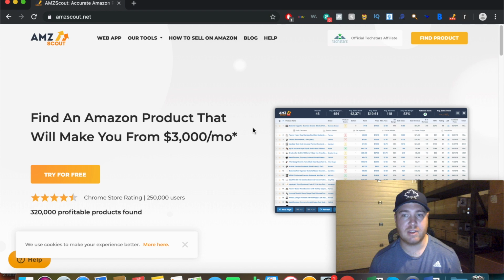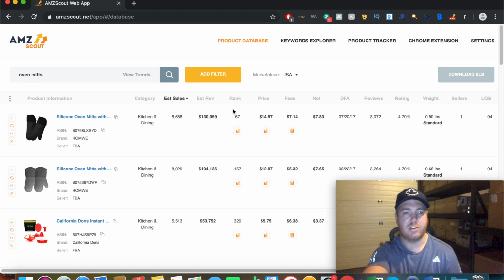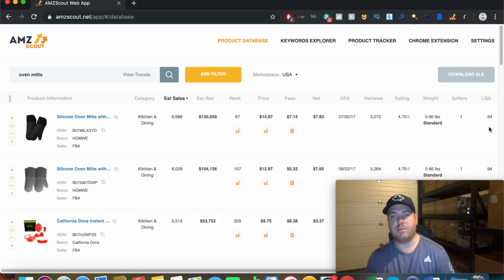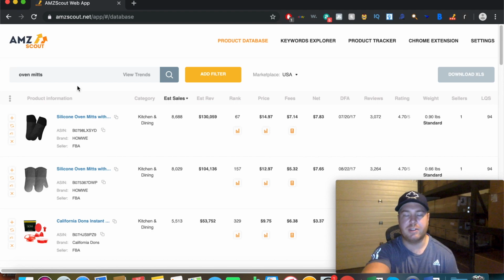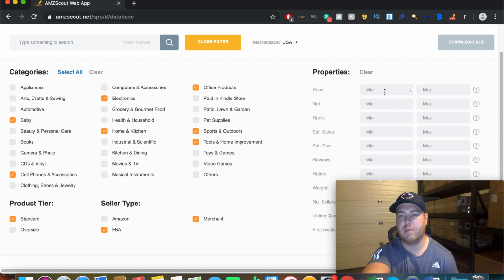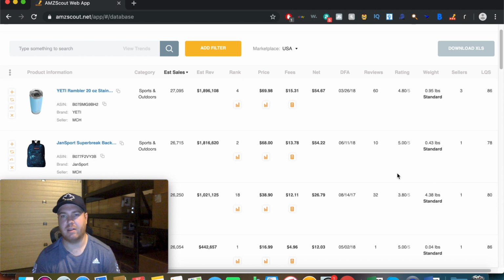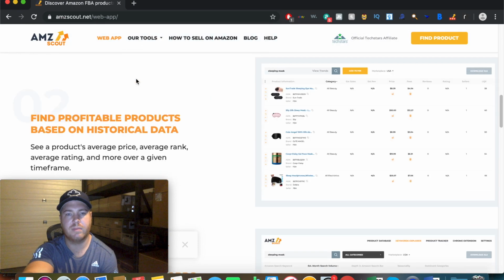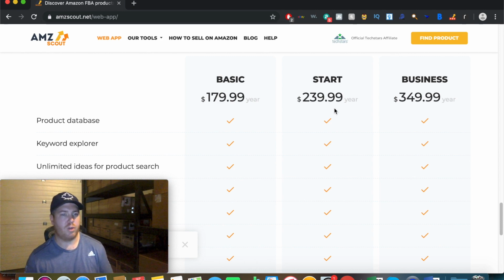Watch This Before Buying the AMZScout Web App for Amazon FBA!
Make sure you watch this video before buying the AMZScout web app for Amazon FBA to see how much it can help you to grow your Amazon FBA business and potentially save you a lot of money by avoiding purchasing a bad private label product! If you are serious about making money on Amazon FBA and want to private label your own product, then the AMZScout Web App will be super helpful for you, you can search different niches and different categories to find a private label product that will be perfect for you to source.
The AMZ Scout web app can make you a lot of money and it is a very smart investment prior to diving into a large private label product purchase!